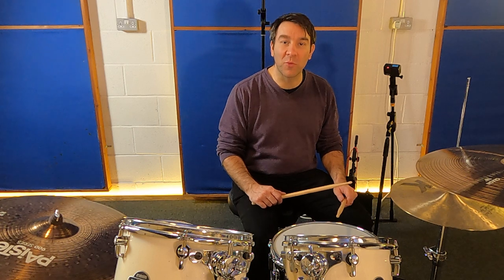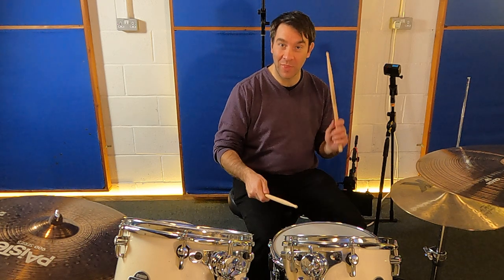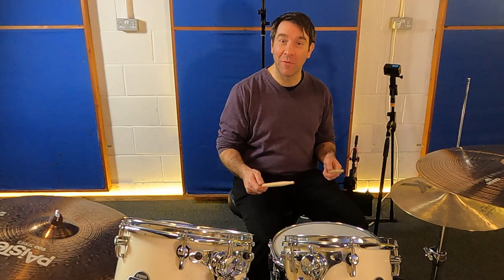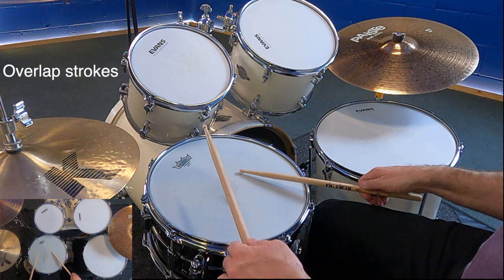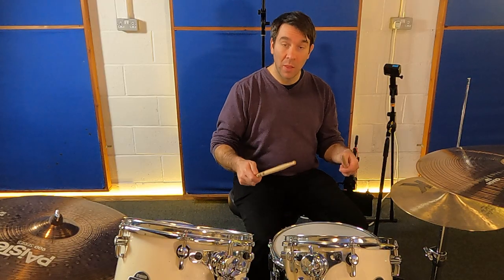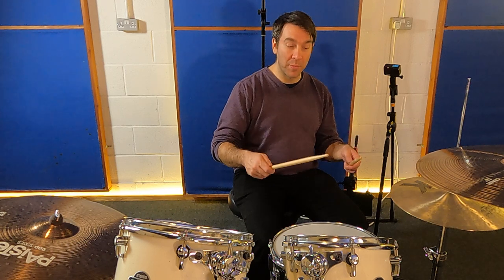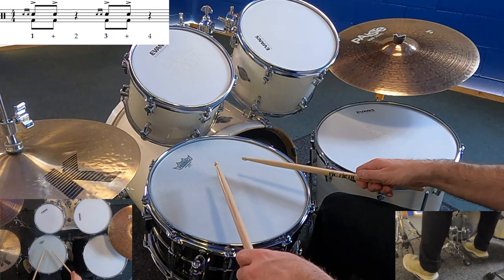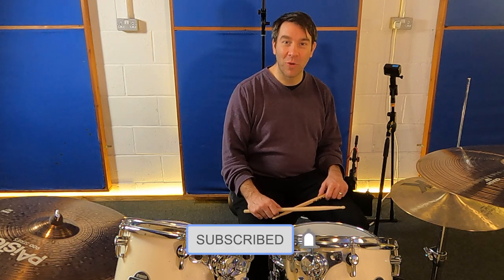21st Century Fox Drum Fanfare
Learn to play the famous snare drum intro from the 21st century fox fanfare.